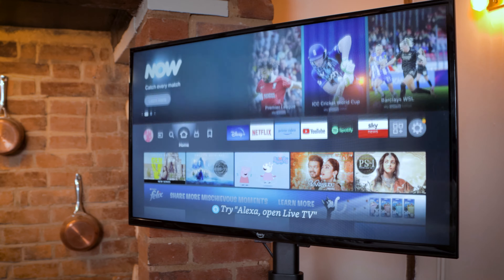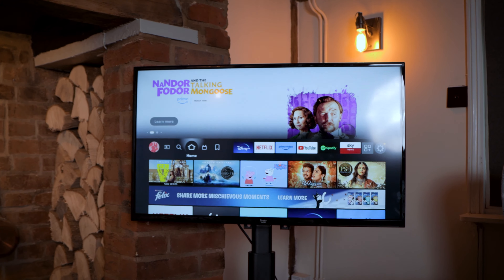Amazon Fire TV Series 2 Review | Watch Before You Buy...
In this video, we run through the 32" Series 2 Fire TV from Amazon after using it everyday for the last few weeks.

Series 2 Fire TV 32"
Series 2 Fire TV 40"
Series 4 Fire TV 43"
Series 4 Fire TV 50"
Omni QLED Fire TV 65"
The TV Stand In Video
Fire TV Stick